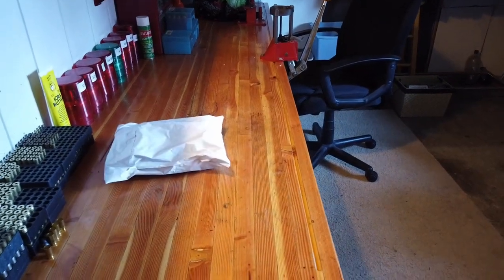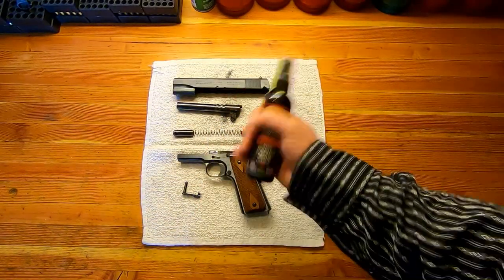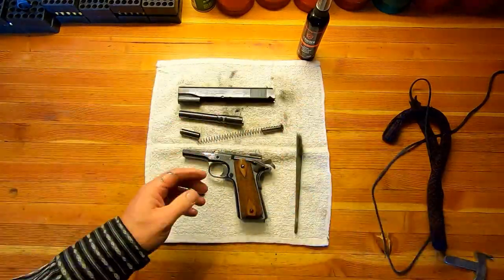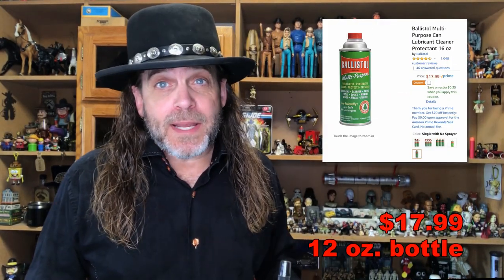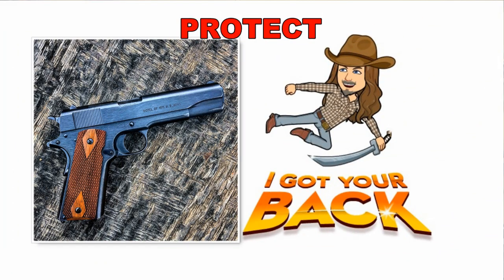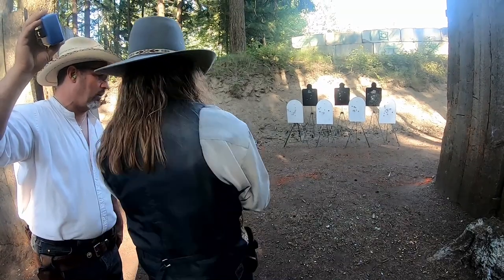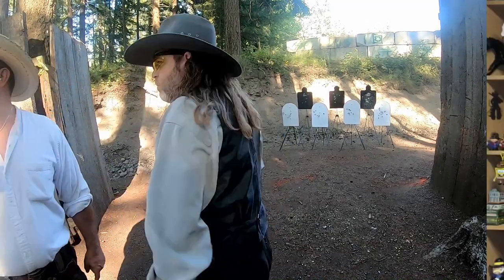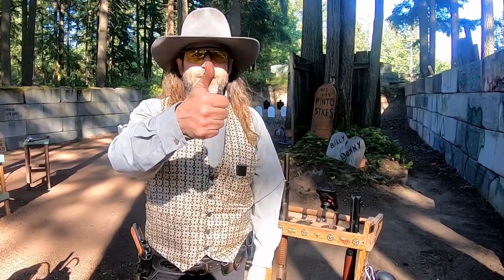[REVIEW] Trigger Fanatics One Step Solution (Clean, Lubricate, Protect)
​I was sent a bottle of Trigger Fanatics One Step Solution to review for y'all.  So, here it is!
Let me know what you think of the review and let me know if you will try the product (if you do make sure ya tell 'em you heard about it right here on JED iTV!).

Featured Club:
RUCAS
Renton, Washington